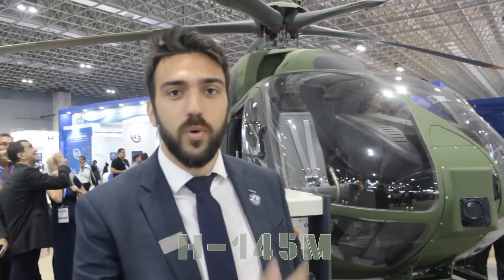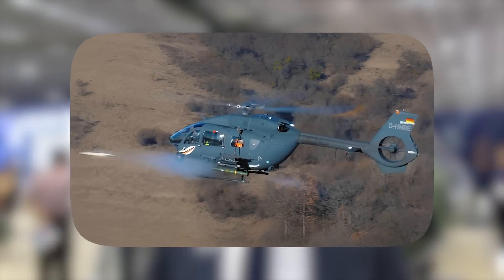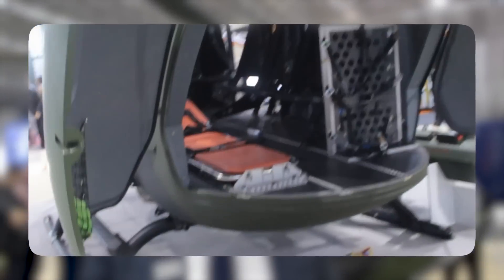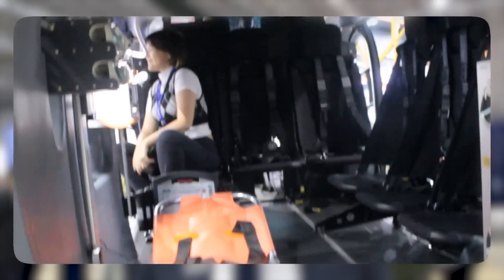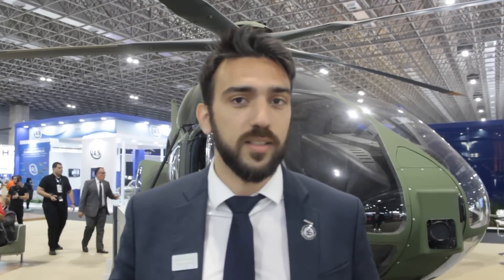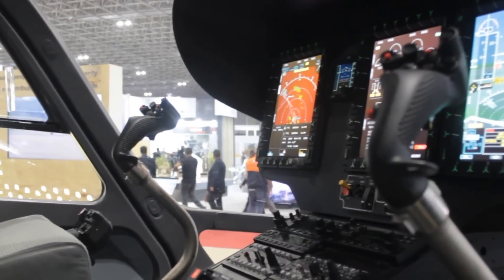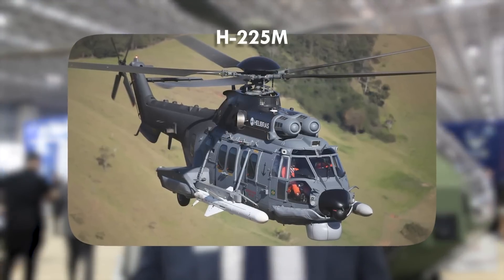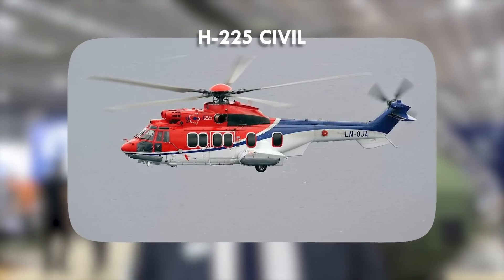A Helibras exibiu o Helicoptero H-145M na LAAD 2023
Olá pessoal! No vídeo de hoje, vocês vão acompanhar uma entrevista exclusiva que realizamos com Bruno, do Marketing da  Airbus | Helibras, durante a LAAD 2023. Nesta conversa, falamos sobre os helicópteros H-145M e H-225, além de abordarmos o míssil AM-39. São informações exclusivas que você não pode perder!